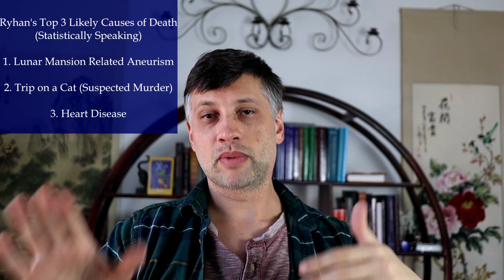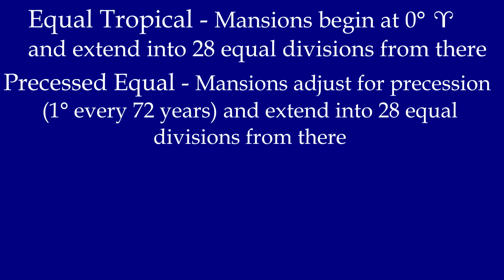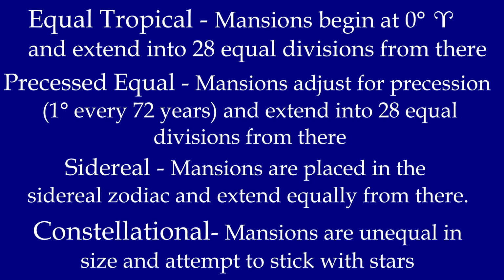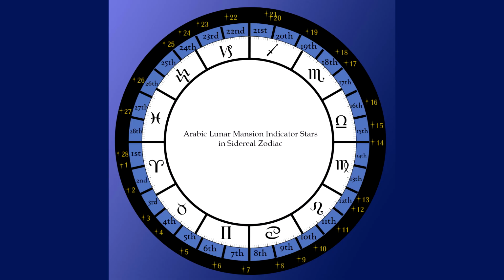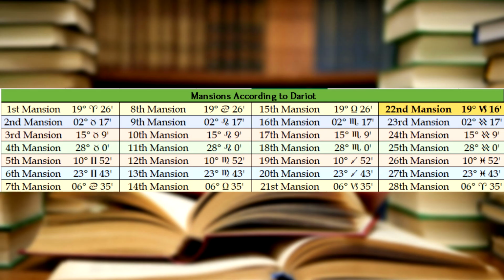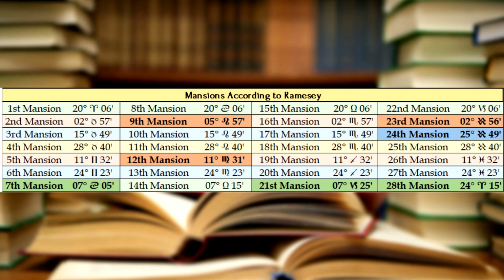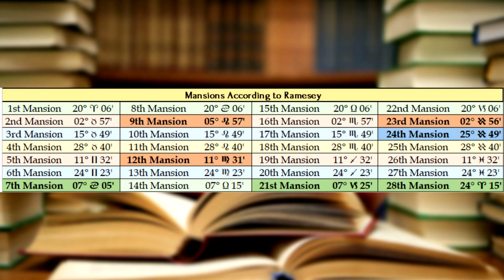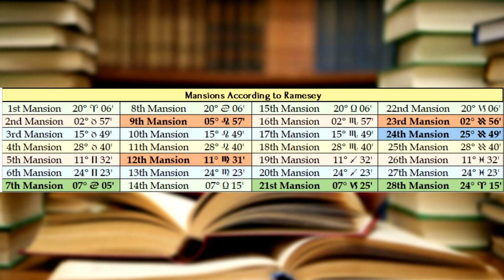Lunar Mansion Boundaries Are Going to End Me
The exact boundaries of the lunar mansions is something of a controversial topic. While I'm pretty confident in my position on this overall, I have misunderstood a historical text describing them. This video is an effort to explain and correct that mistake and refine my position that a constellational form of lunar mansion boundaries did not exist in the western tradition.